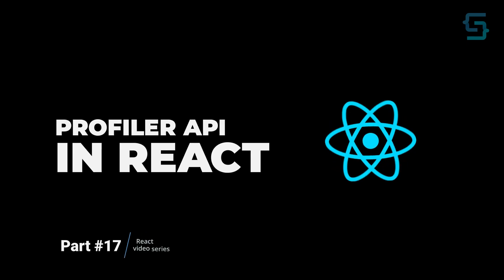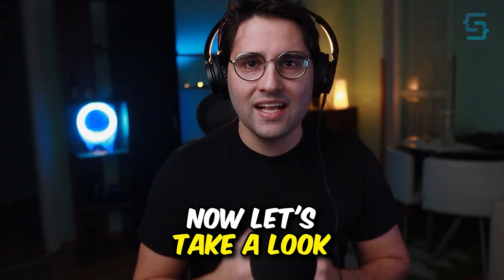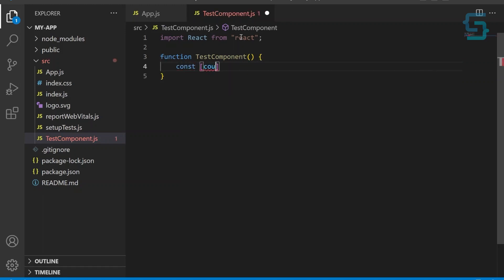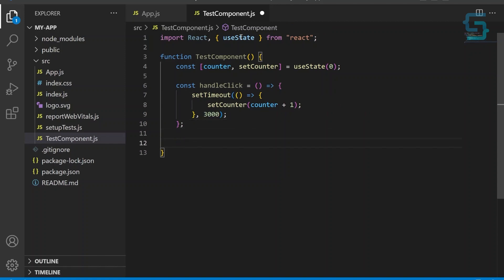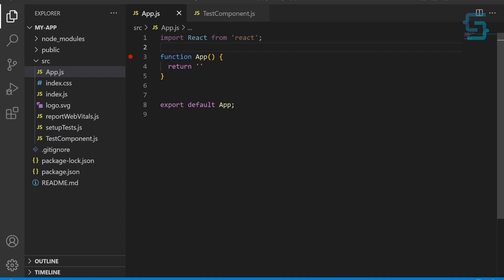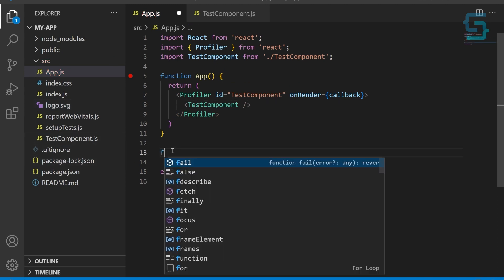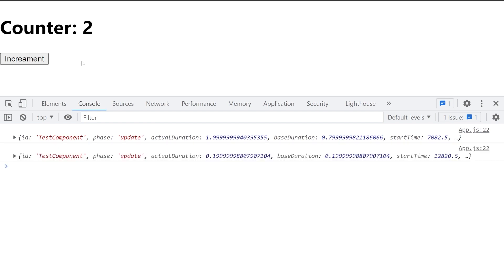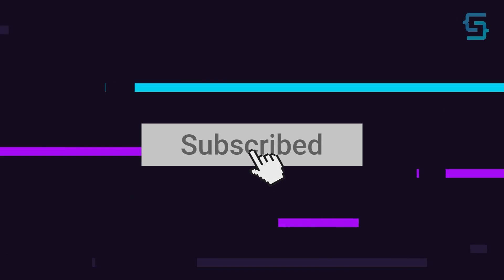Reactjs Profiler API #17 React Course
Profiler API in React is a tool that helps us diagnose and optimize the performance of our React application.

It works by wrapping a component with the Profiler component and specifying a callback function that will be called every time the wrapped component is rendered. The callback function receives performance information and allows you to identify potential performance bottlenecks in your application.

0:00 Intro
0:40 Creating test component
2:10 Testing the component with Profiler
3:00 Outro

🧿 I discussed:

✔️ What is Profiler in Reactjs
✔️ How to use Profiler API with Reactjs
✔️ Why we should use Profiler in Reactjs